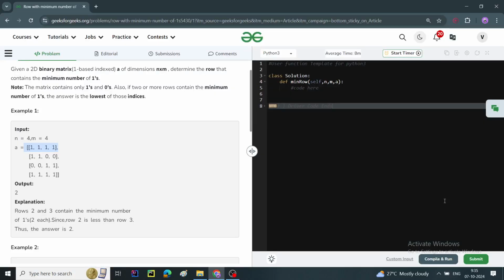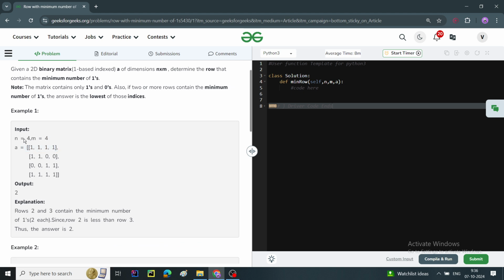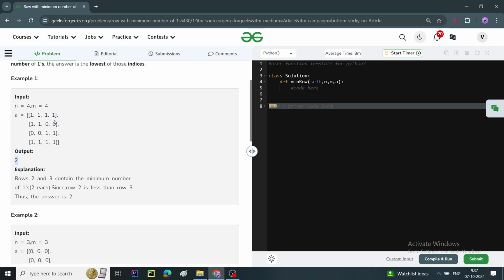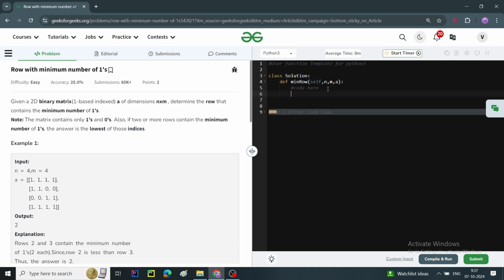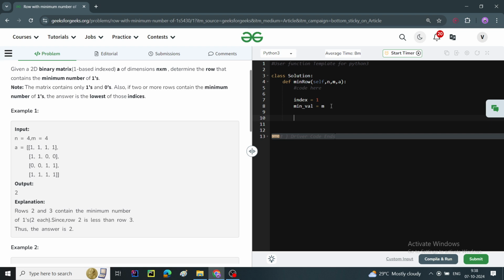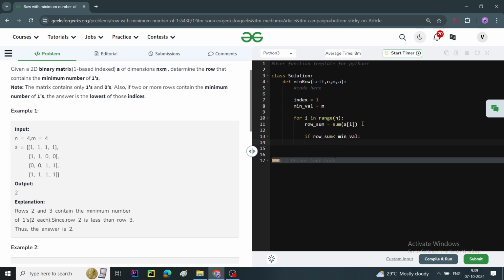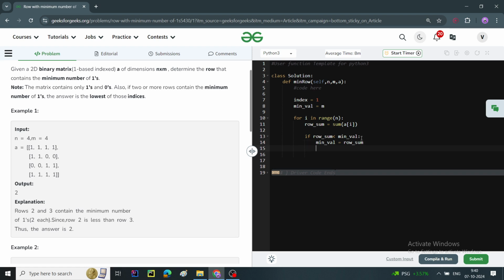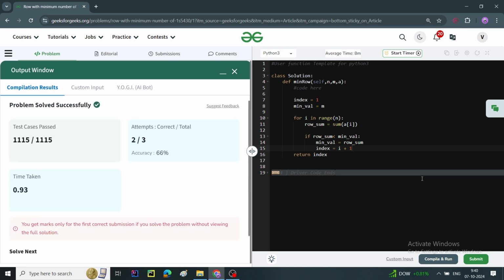Row with minimum number of 1's - Python | MAANG Questions | 20/30 Days DSA - Interviews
Ready to ACE your Data Structure and Algorithm interview? Join us for the 30-DAY DATA STRUCTURE AND ALGORITHM INTERVIEW CHALLENGE!

In this video, we will delve into a real interview question designed for those pursuing roles in software engineering, data science, or any field requiring algorithmic problem-solving skills. Here's what you can expect:

Understanding the problem statement: We'll dissect the question to grasp its nuances and identify the key requirements.
Building the optimal algorithm: Step-by-step, we'll develop an efficient and elegant solution using appropriate data structures, algorithms, and optimization techniques.
Explaining your thought process: Master the art of articulating your approach to problem-solving, demonstrating your analytical skills and algorithmic prowess.
BONUS TIPS & TRICKS: Unlock valuable insights to excel in your Data Structure and Algorithm interviews with poise and assurance.

Share your unique approach to the problem in the comments below, and don't forget to pass this video along to your peers preparing for their interviews!